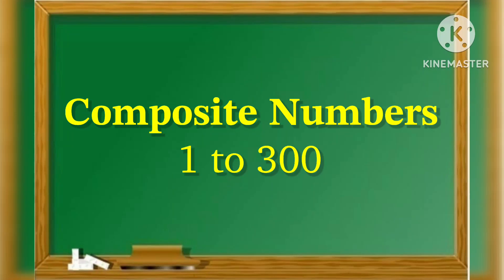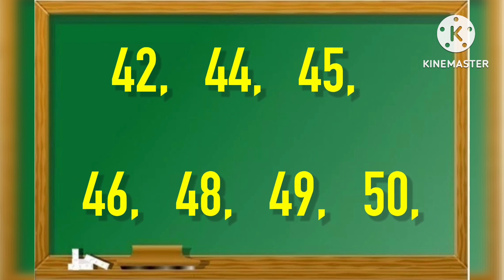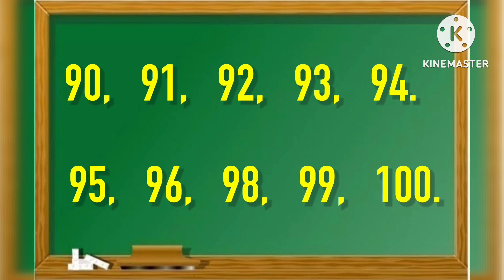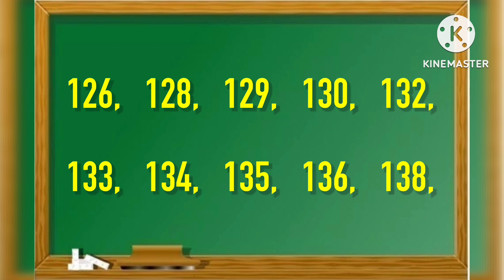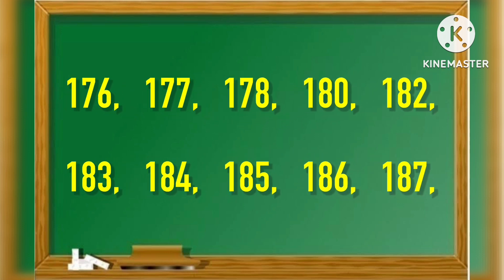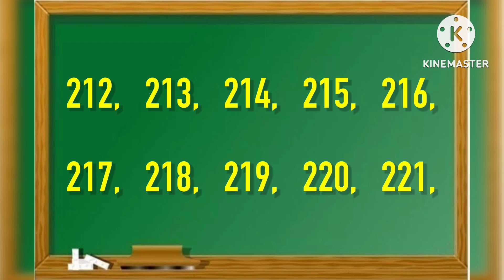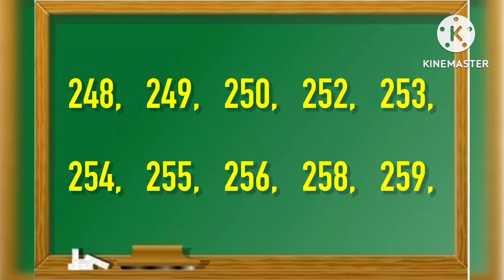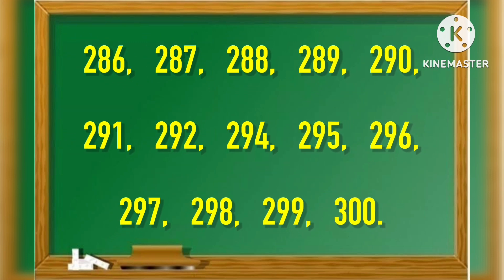Composite Numbers/Composite Numbers 1 to 300/1 to 300 Composite Numbers/List of Composite Numbers